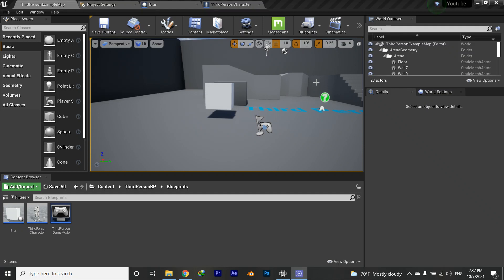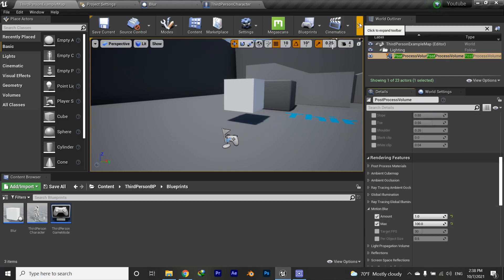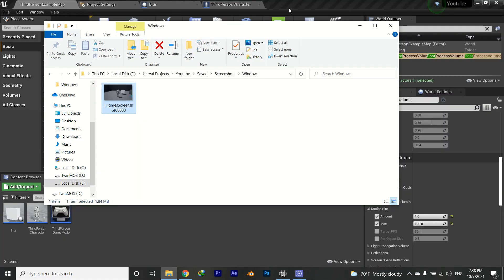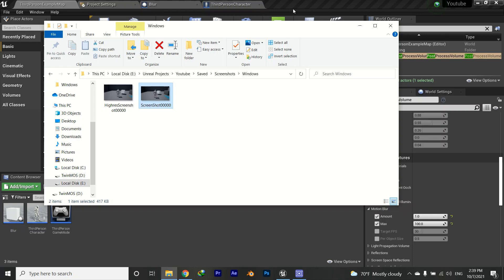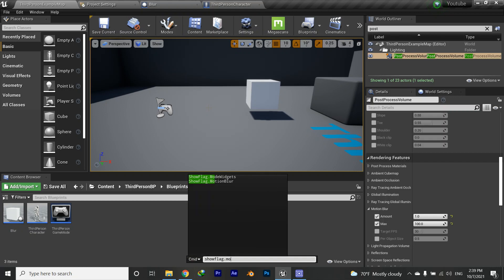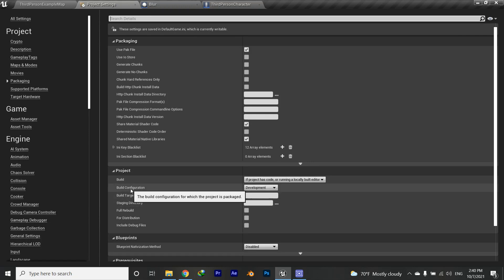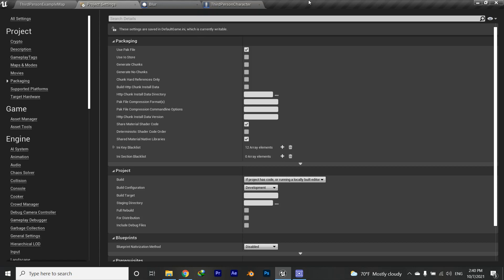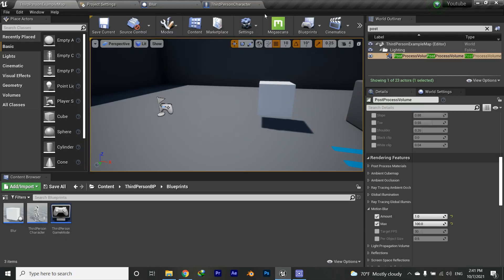Fix : no motion blur in highresolution screenshot in UE4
In this video I will show you how to fix the motion blur problem in highresolution screenshot command in ue4 and use it properly. Hope it helps